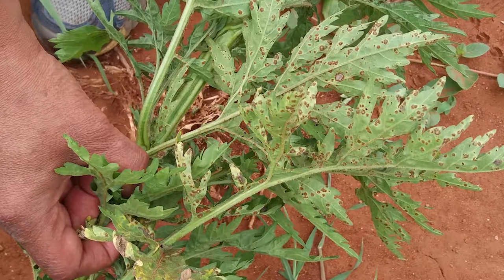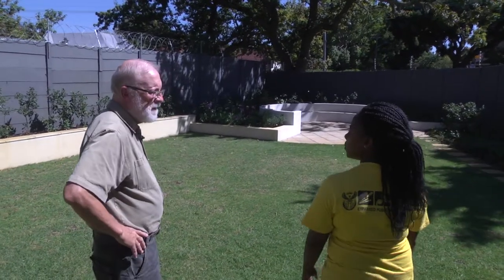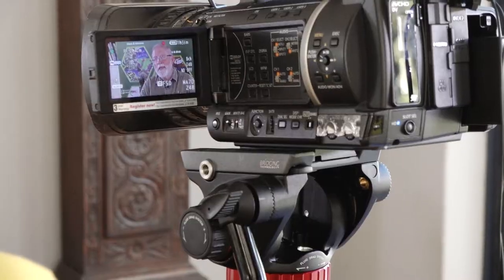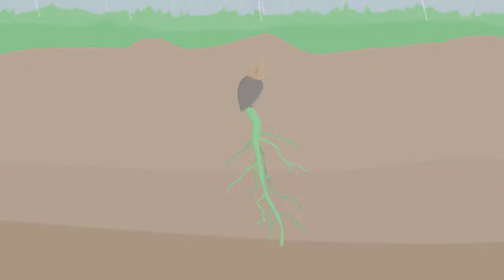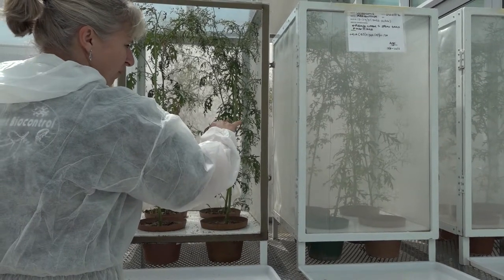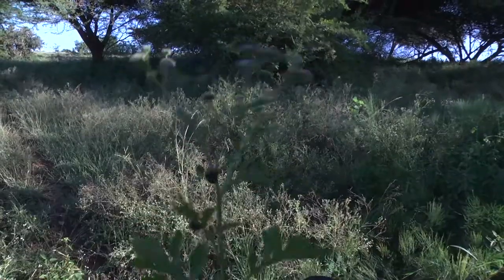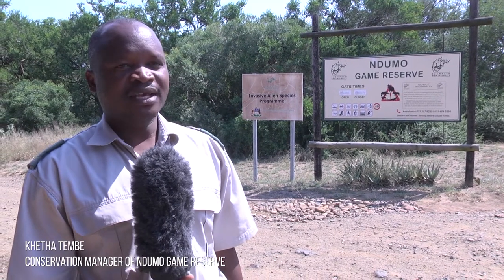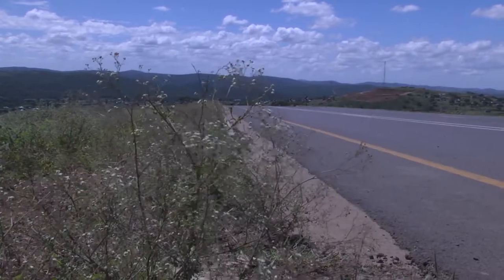WOF TV News Special: Famine weed documentary